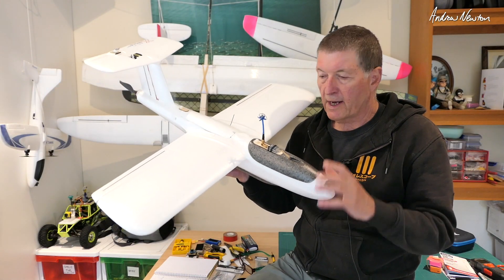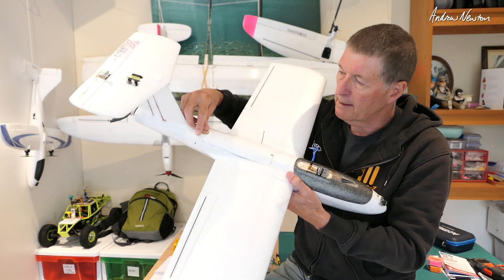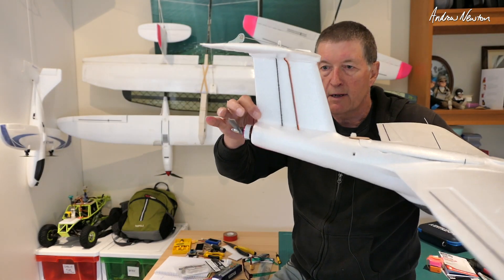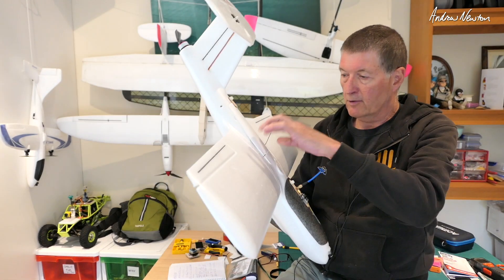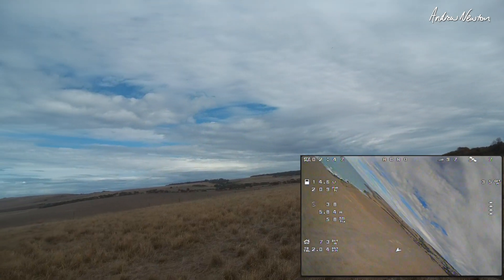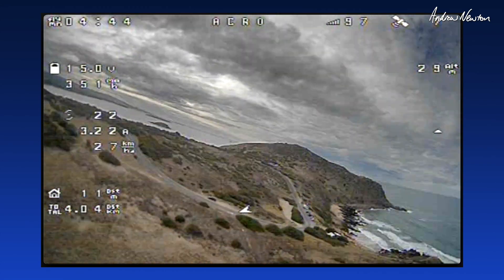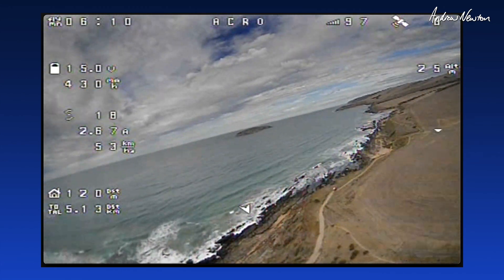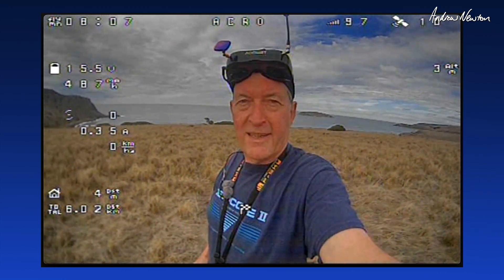FINWING / XUWING XBird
FINWING / XUWING XBird. 800mm wingspan EPP FPV plane.
Lots of battery and FCB space for long range FPV.
My flying weight with 3500 4S1P 18650 = 820g